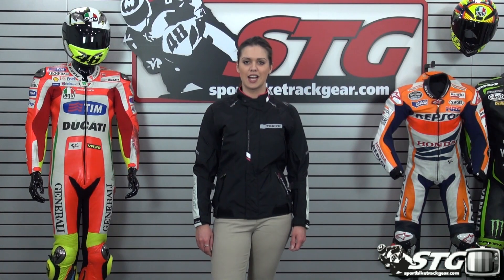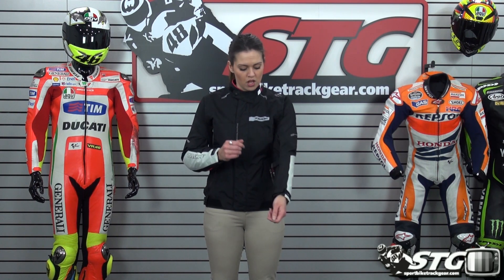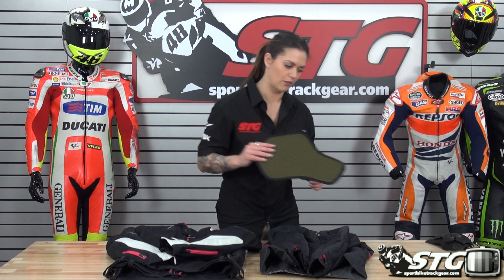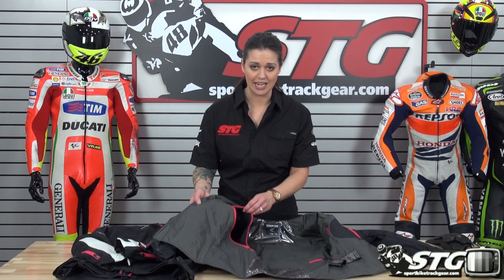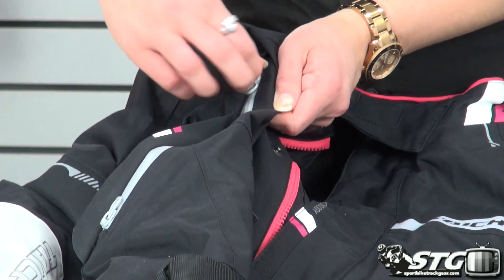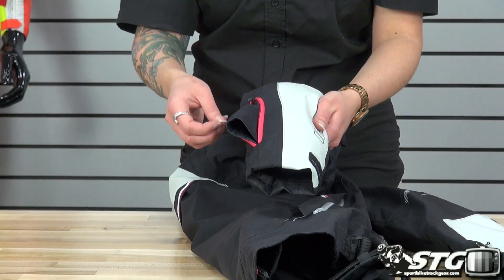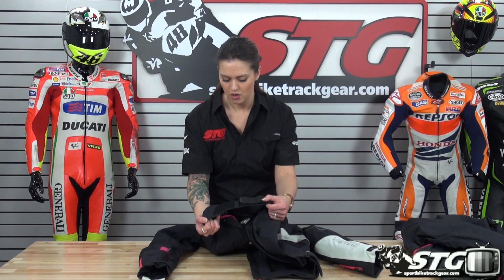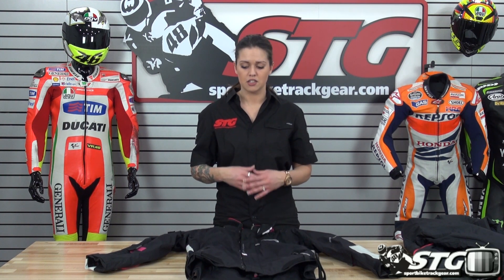RS Taichi Women's Drymaster Prime All Season Jacket RSJ298 Review from Sportbiketrackgear.com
The RS Taichi Women's Drymaster Prime All Season Jacket RSJ298 is the same as the popular mens Drymaster Prime but cut for a women's shape.  This jacket is truly an all season, light weight jacket that can be used on any type of motorcycle for virtually all seasons.  The Drymaster Prime comes with a lightweight thermal liner, that is also vented, CE approved elbow and shoulder armor, a PE foam back bad and multiple adjustment points.